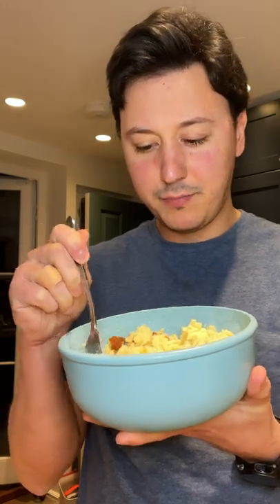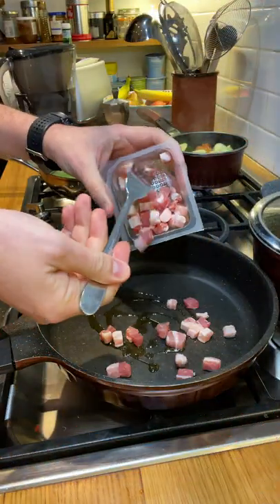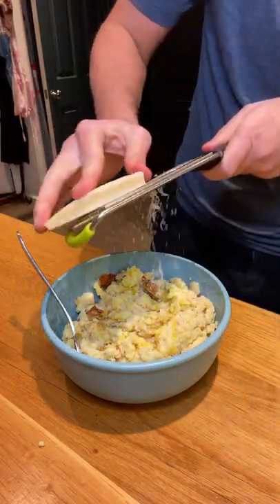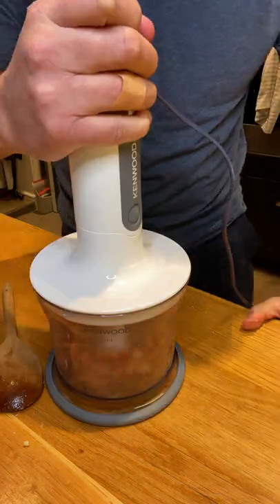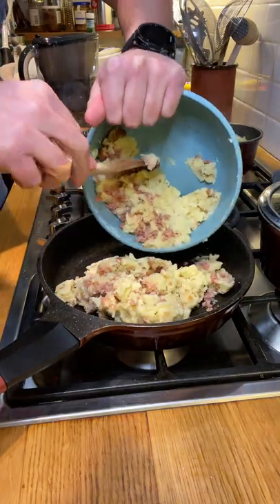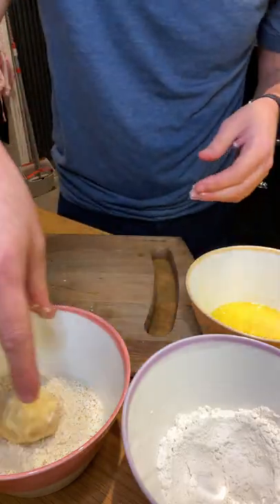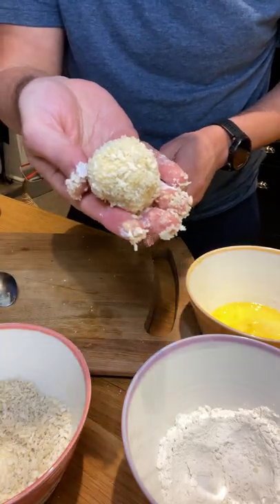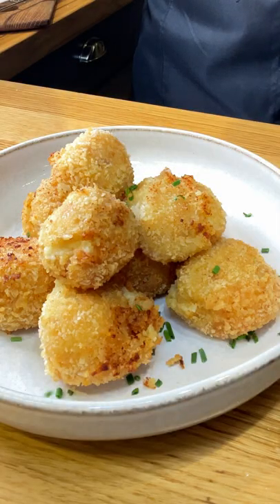What to do with left over mashed potatoes? Fried Crocchette of course!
On the rare occasions you have some left over mashed potatoes don't throw them away! keep them in the fridge and when you are ready to use them make this easy, quick and simple crocchette recipe!

INGREDIENTS:
Left over mashed potatoes
Parmigiano Reggiano
Pancetta
Extra Virgin Olive Oil
Bread Crumbs, Flour and Egg
Frying Oil